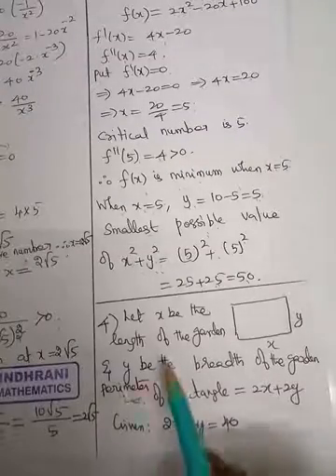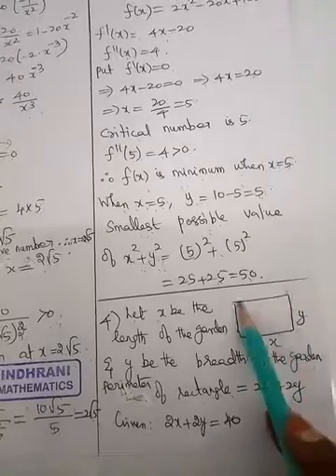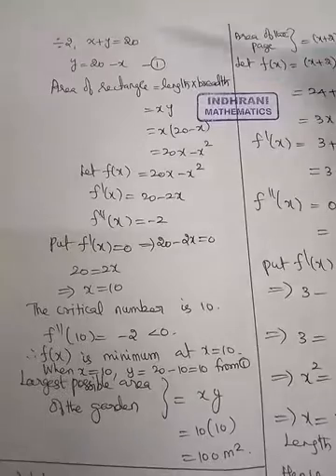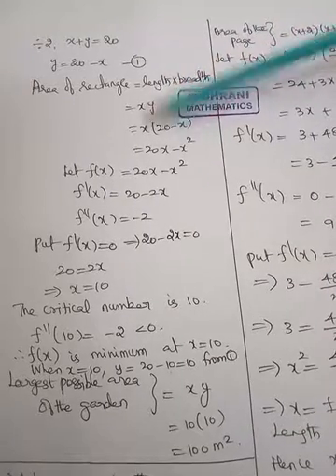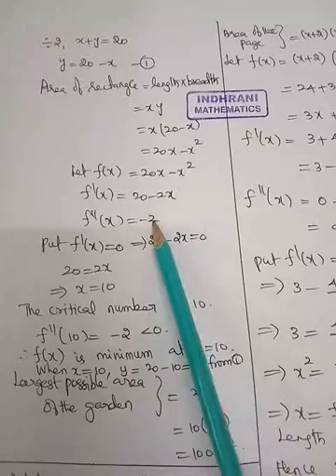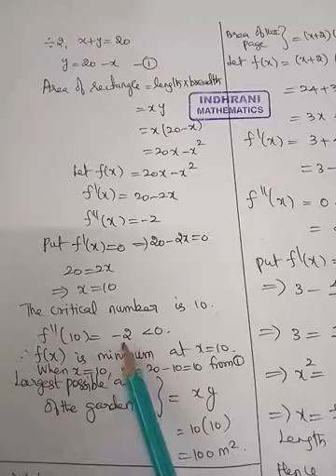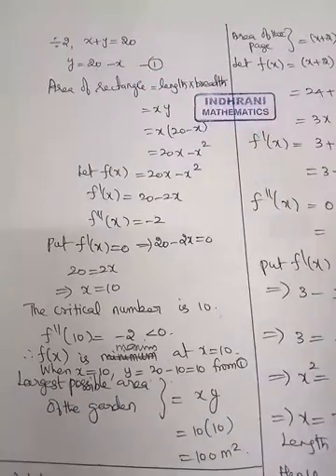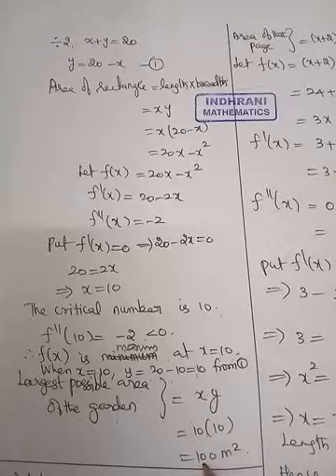TN syllabus 12th Ch 7 Differential Calculus Exercise 7.9 sum4